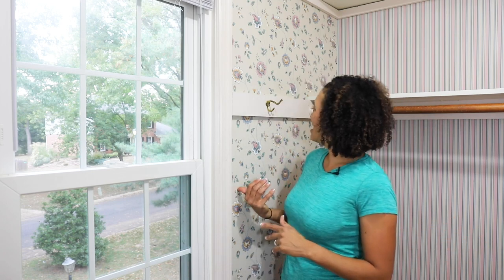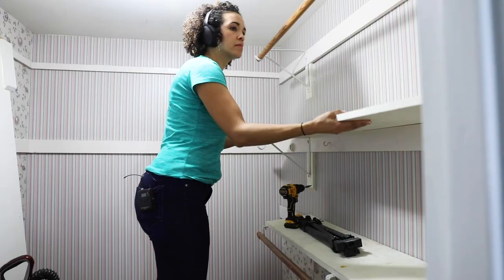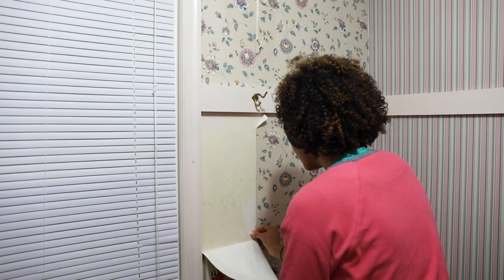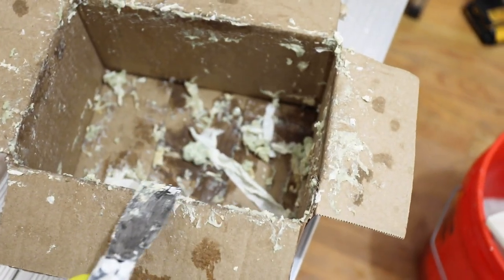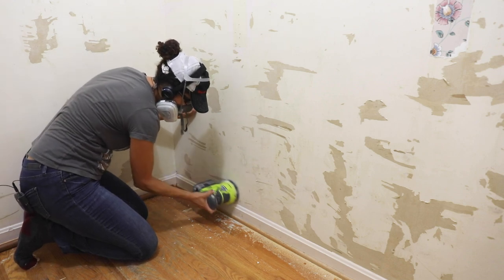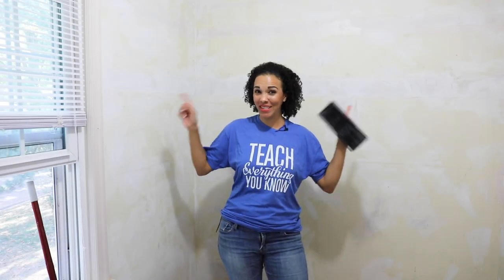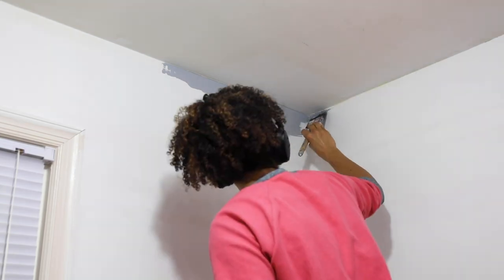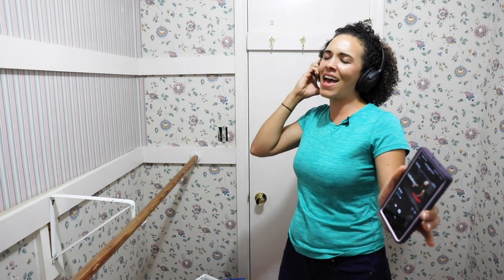How to Remove Wallpaper Easily (and Repair the Drywall) - PART 1 of 3 - Thrift Diving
Our walk-in closet is *THE* last space in my house where wallpaper exists, and in this video, I'll walk you through how to remove wallpaper easily and to repair the drywall before painting! I'm doing a full master bedroom walk-in closet makeover, including building new shelving, so you'll get to see that in an upcoming video. For now, here's my closet "BEFORE" and how I finally got rid of the last 1970's wallpaper in my house!

//CLOSET MAKEOVER SERIES//

- Wallpaper steamer
-Towels
-6" joint knife
-8" or 12" taping knife spreading joint compound
-Mud pan for holding joint compound
-Joint compound
-Cardboard box or milk jug for gluey gunk! Or you can use a spare mud pan for this.
-Pry bar for moldings and trims
-Hammer
-Gloves
-Dust masks
-220-grit fine sandpaper
-Drywall sander
-Orbital sander
-Latex water-based primer
-Satin or eggshell finish paint
-Roller handle and roller
-Paintbrush
-Step stool
-Trash bags

//PROJECT GALLERY//

//MAILING LIST//